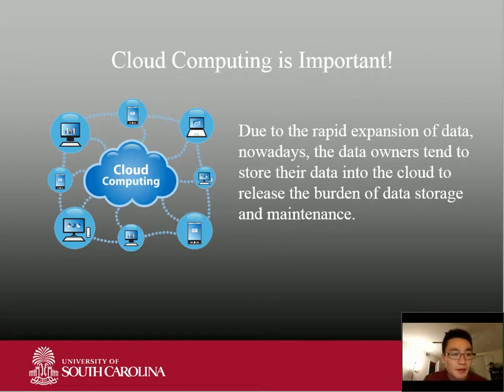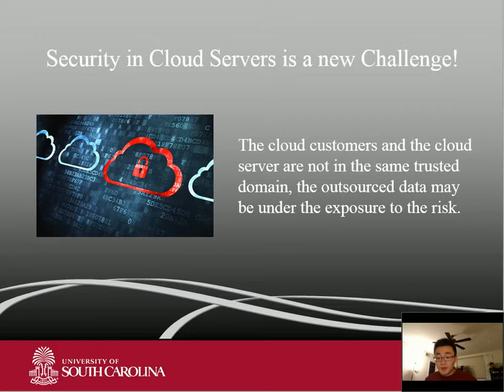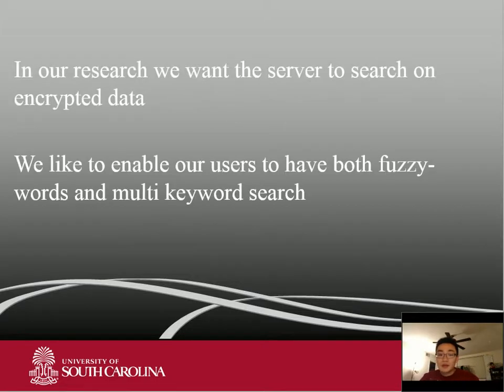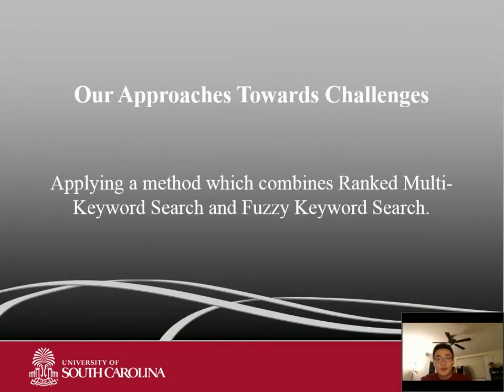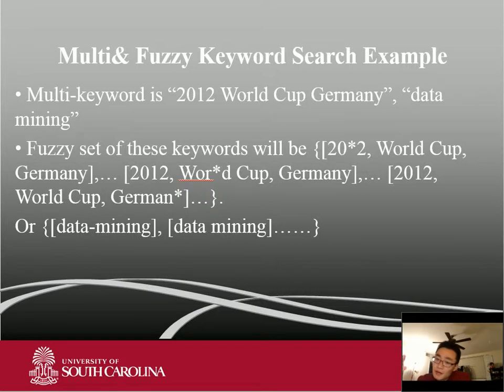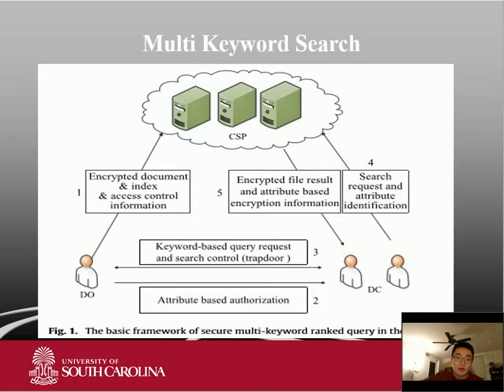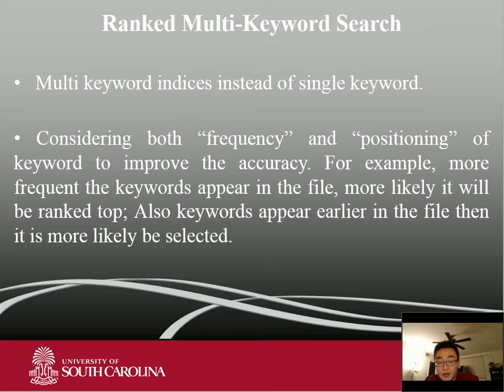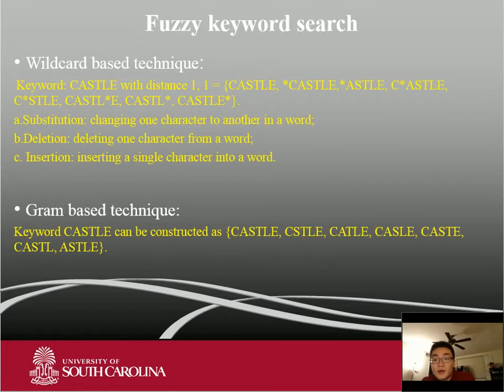CSCE 522 project presentation: Enable efficient search on Encrypted data in cloud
as title shows